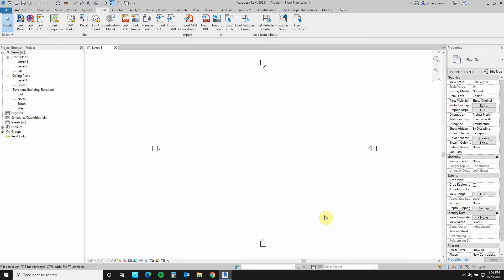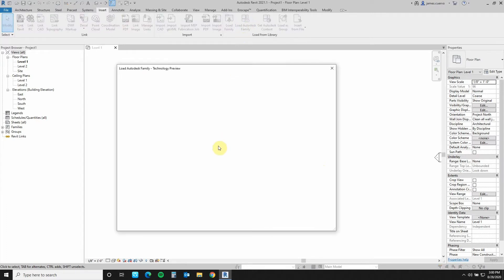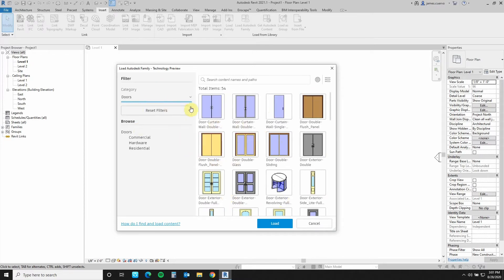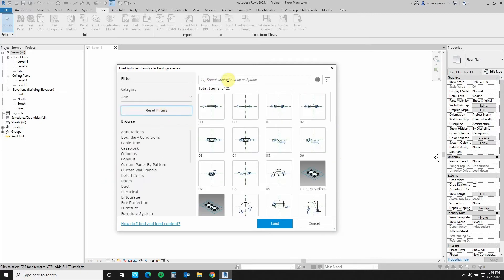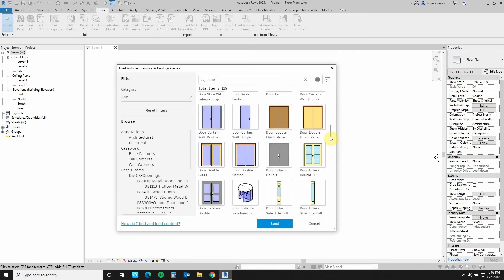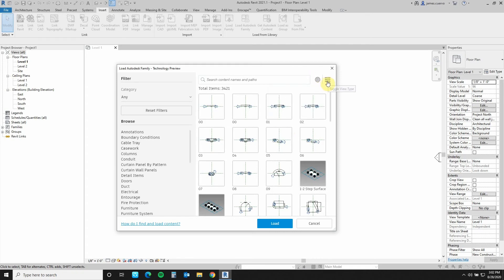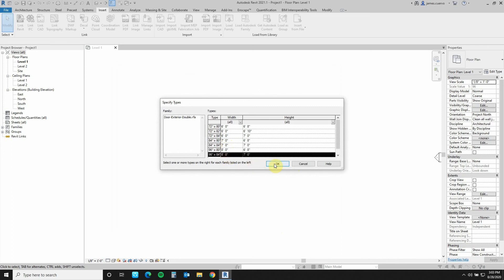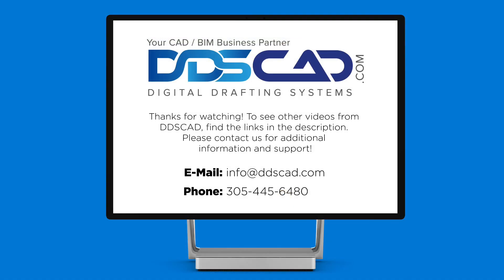Using the "Load Autodesk Family" Dialog Box in Revit 2021.1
Join our Senior AEC Technical Specialist James Cuervo as he shows how to use the "Load Autodesk Family" dialog box, introduced in the Revit 2021.1 update.